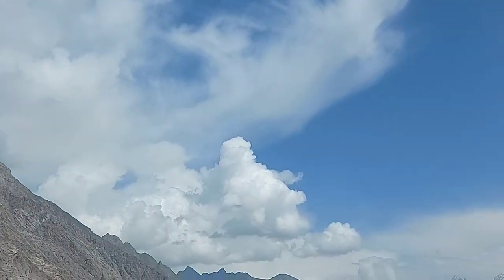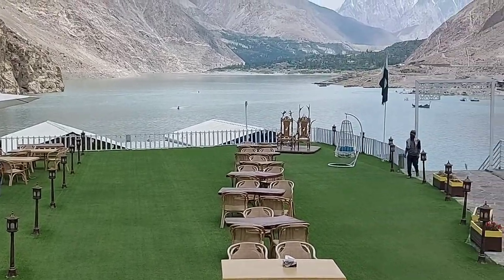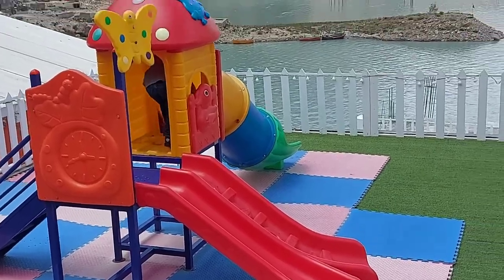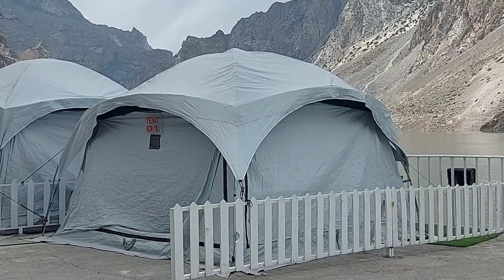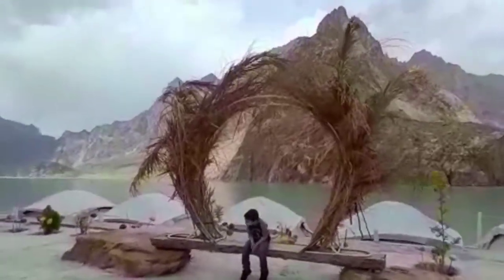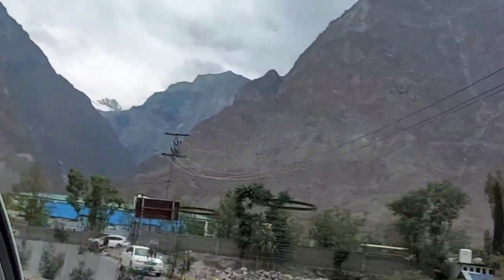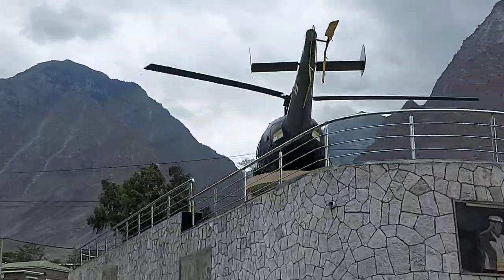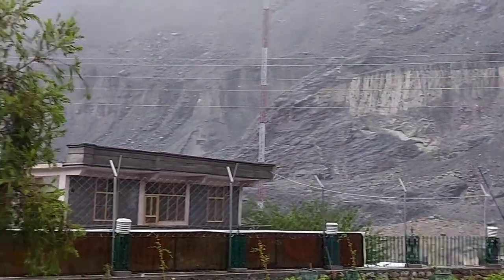Stayed at hunza || Luxus hunza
Musician: @iksonmusic
Musician: ASHUTOSH
Musician: @iksonmusic
Musician: @iksonmusic